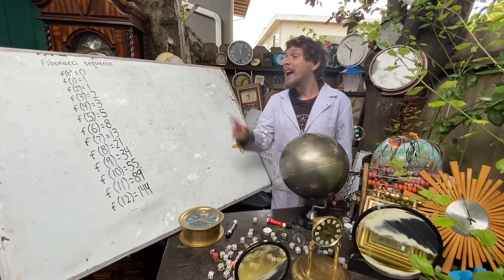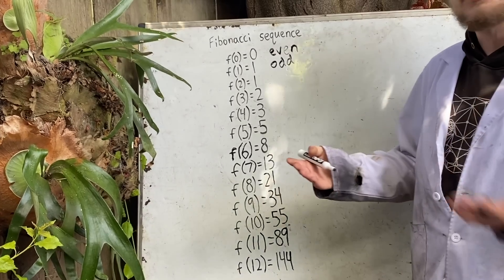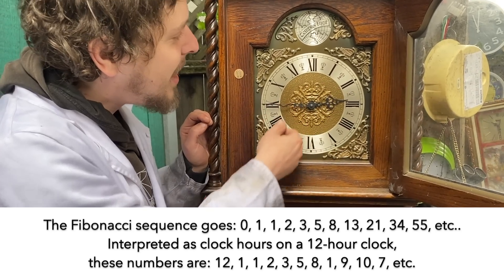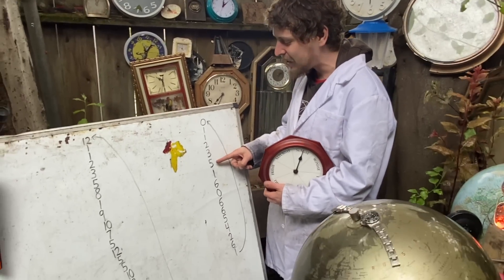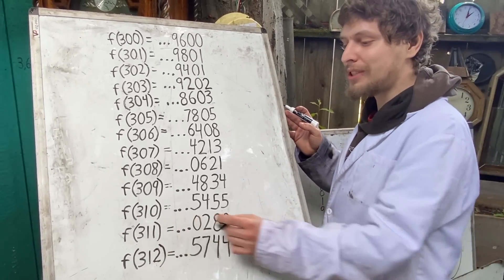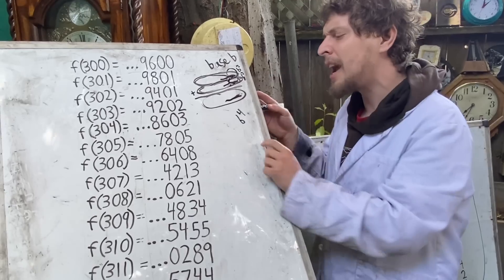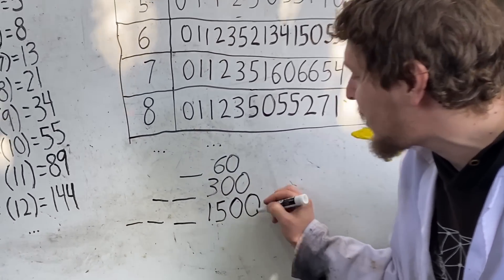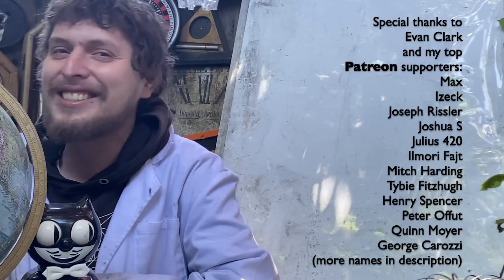The Secret Cycles in the Fibonacci Sequence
Let me show you how the Fibonacci sequence has some cool patterns hiding within its last digits, and how this relates to other patterns it would have if we counted in different bases!

Here's a previous episode showing some cool links the Fibonacci sequence has with the "golden ratio"

I called this "secret" in the title because many people who know the Fibonacci sequence have never heard about this awesome hidden layer to it. However, to a number theorist, it's not a "secret", and you can look up "Pisano periods" if you want to find a lot more research that has been done about this topic.

Clarification: on the title cards at about 12 minutes, when I say 2 fibonacci numbers in a row that are the "same" last digit, I don't mean the two numbers in the pair have to be the same as each other, I mean that the pair has to be the same as a previous pair we've seen before.

I've been posting some "shorts" on this channel (6 so far) without sending them to subscriptions/notification feeds, so check those out
Also make sure you're tuned in to my @Domotro channel where I post bonus math videos and livestreams and stuff!

This was filmed by Carlo Trappenberg.
Max, George Carozzi, Peter Offut, Tybie Fitzhugh, Henry Spencer, Mitch Harding, YbabFlow, Joseph Rissler, Plenty W, Quinn Moyer, Julius 420, Philip Rogers, Ilmori Fajt, Brandon, August Taub, Ira Sanborn, Matthew Chudleigh, Cornelis Van Der Bent, Craig Butz, Mark S, Thorbjorn M H, Mathias Ermatinger, Edward Clarke, and Christopher Masto, Joshua S, Joost Doesberg, Adam, Chris Reisenbichler, Stan Seibert, Izeck, Beugul, OmegaRogue, Florian, William Hawkes, Michael Friemann, Claudio Fanelli, The Green Way, Julian Zassenhaus, Bailey Douglass, and Jan Bosenberg!
... Supporting me there helps make the channel improve, and also helps prevent me from needing to put any sponsored ad segments within these episodes (I have turned down sponsorships from companies who would have paid me to advertise a product during these episodes).

If you want to mail me anything (such as any clocks/dice/etc. that you'd like to see in the background of Grade -2), here's my private mailbox address (not my home address). If you're going to send anything, please watch this short video first
Domotro
1442 A Walnut Street, Box # 401

In case people search any of these terms, some of the topics discussed in this episode are: the Fibonacci sequence / Fibonacci numbers, modular arithmetic, the "Pisano periods" of the Fibonacci sequence for various different mods and its cycles related to powers of ten, how "last digits" of a number relate to its representations in different bases and different mods, etc...

If you're reading this, you must be interested in Combo Class. Make sure to leave a comment on this video so the algorithm shows it to more people :)